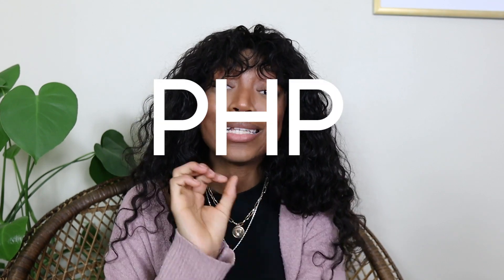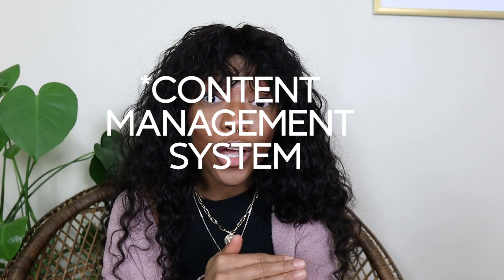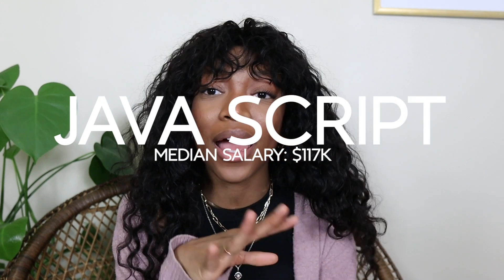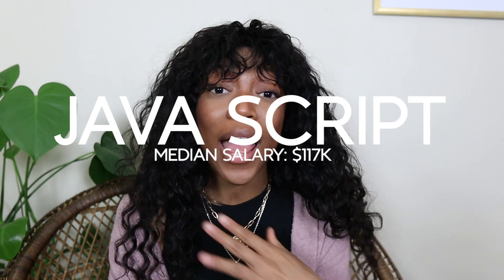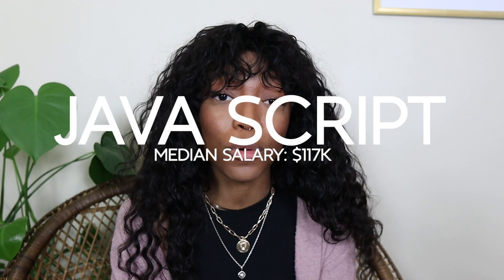5 Best Coding Languages for Beginners 2021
Title

What are the top programming languages in 2021? There are so many programming languages out there but what is the best if you are beginner coder or programmer? This List of the top 5 programming languages was specifically meant for people who are just getting started. I wanted to help you to pick a language that was beginner friendly but also had great projections to help you get started on the best track possible.

Use this link to join my free Coding Facebook group!

//NICOLE
Hey Fam! I'm Nicole!  I am on a journey to becoming a Fullstack Software Engineer. I started my journey as a self taught web developer and am now attending a bootcamp. I created this channel to show that learning to code is possible for anyone and to encourage more women and people of color to start learning skills like coding and get into tech! On this channel you will find my stories of being a black woman navigating the tech industry, starting my own tech freelance business and learning new coding skills.  I will be sharing all of the systems, strategies and resources that I am using to grow and a developer and freelancer.  I would love for you to join the fam!